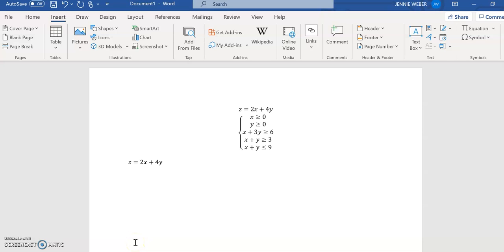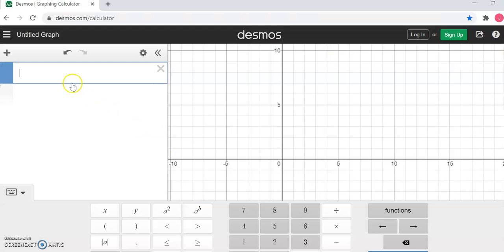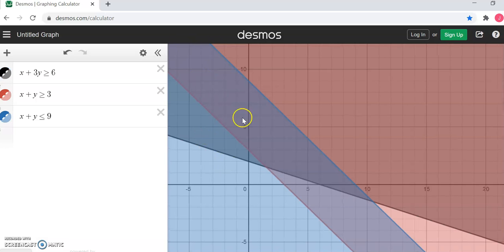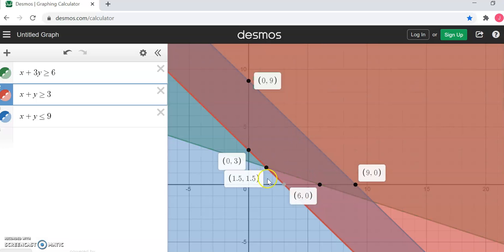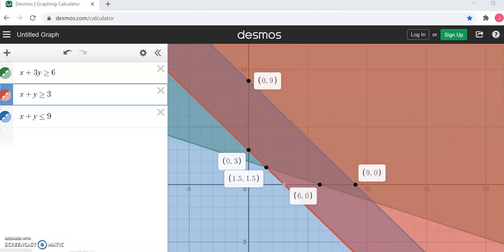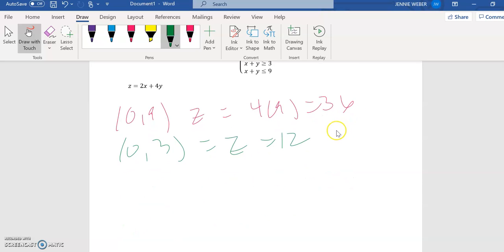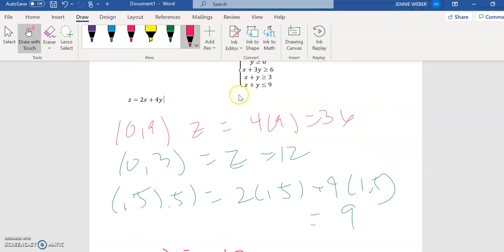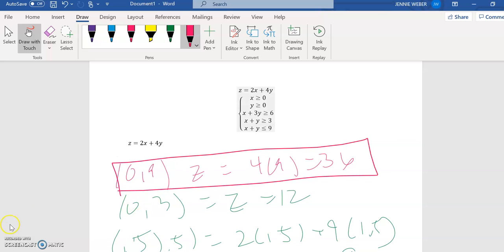5.6 - Linear Programming [Math 151]